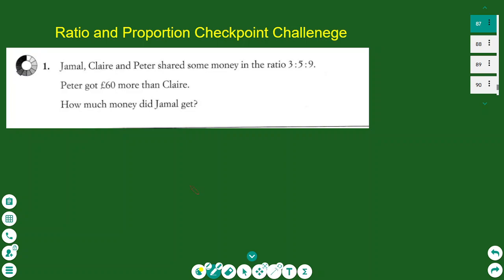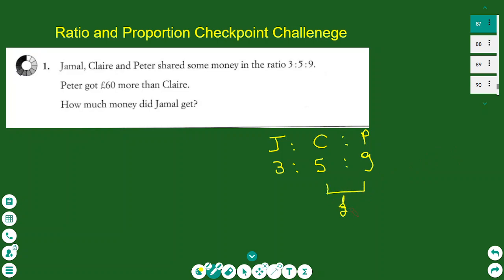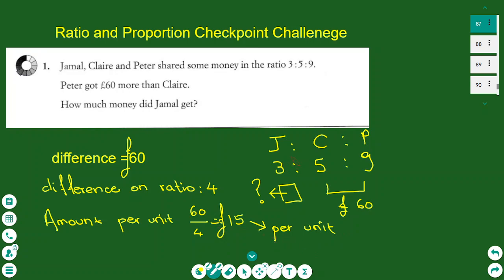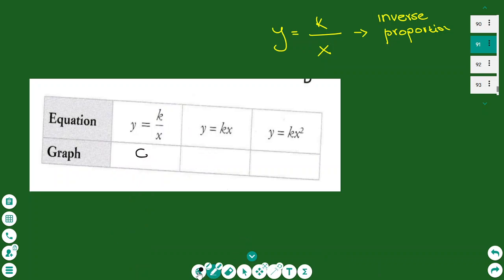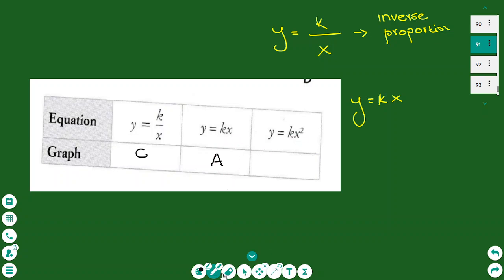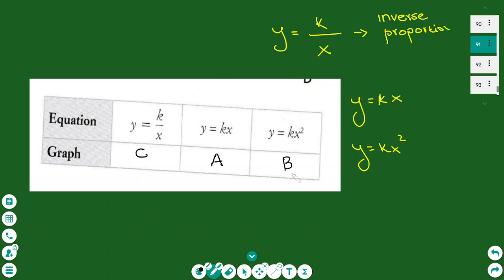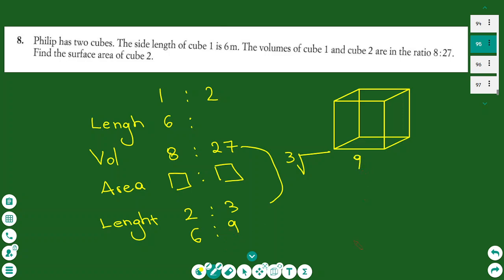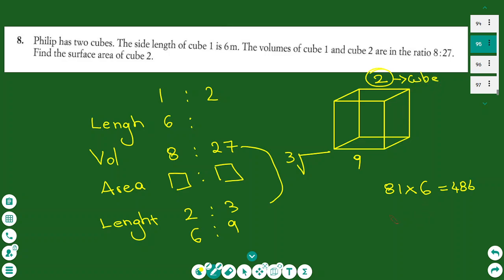Ratio and Proportion Checkpoint Challenge GCSE higher Maths Exam Revision and Practice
Welcome to my math tutorials . On this tutorial I will cover exercises on ratio and proportion in GCSE higher Maths level showing all methods to know for exams.